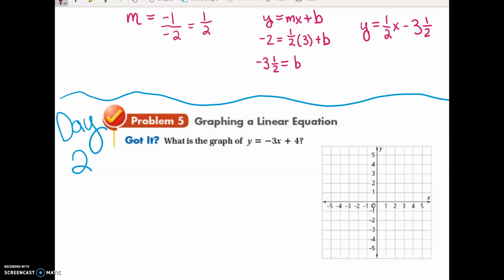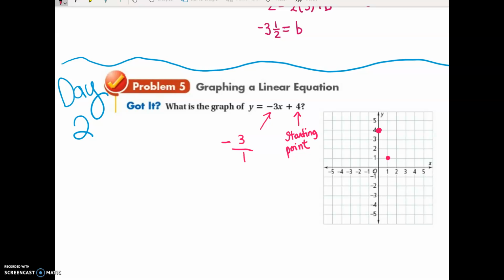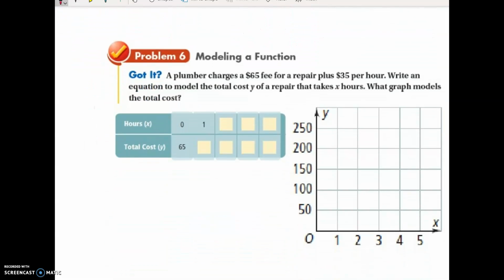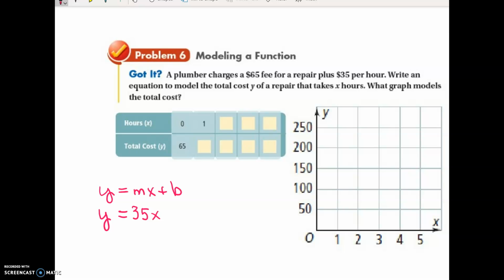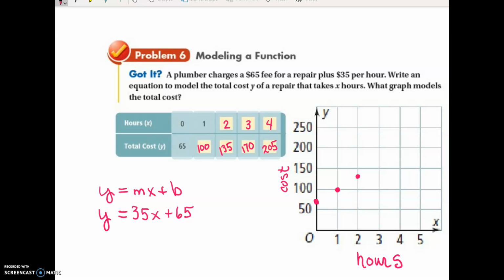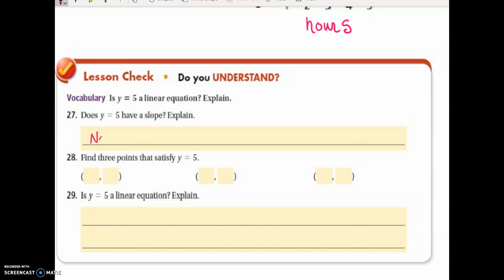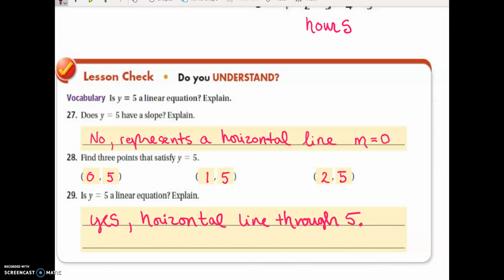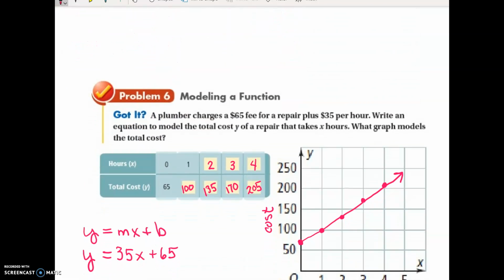5.3 video notes part 2